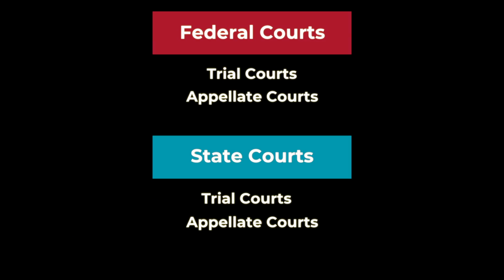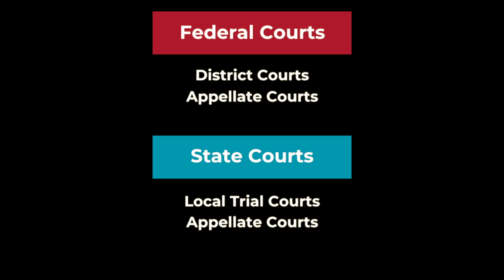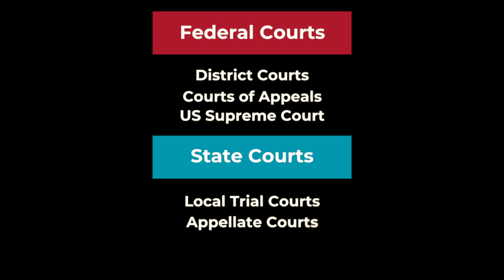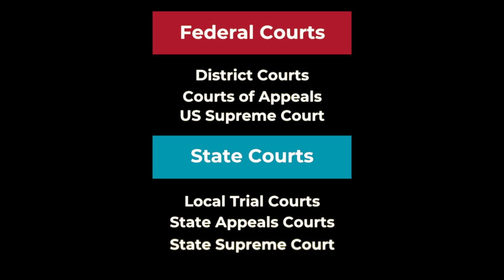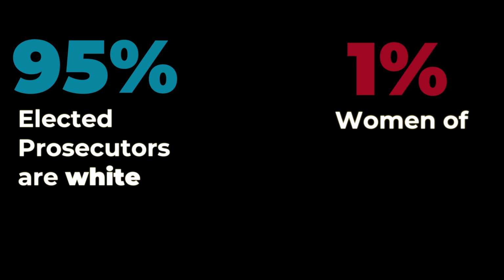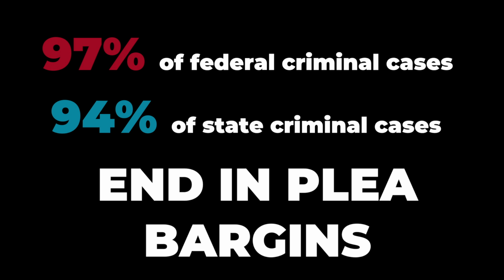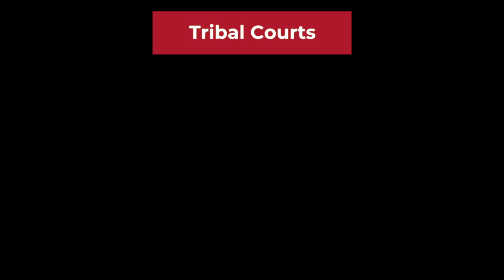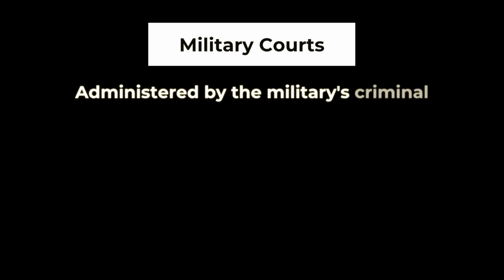Courts 101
This video is about Courts 101